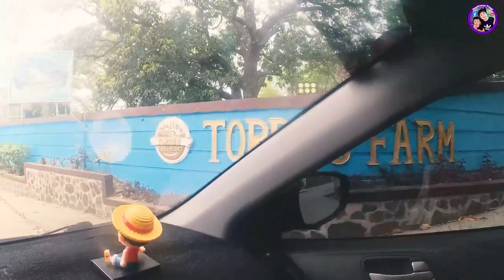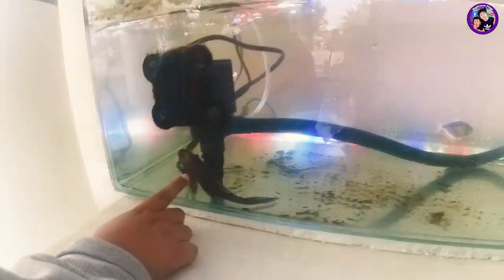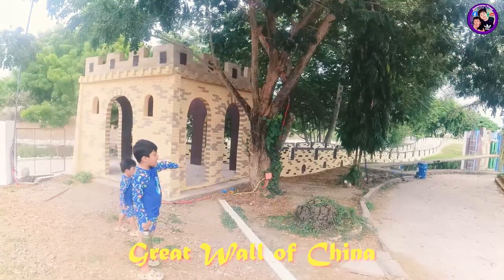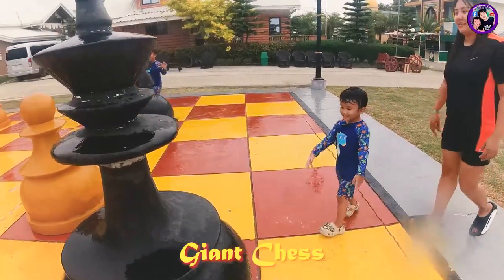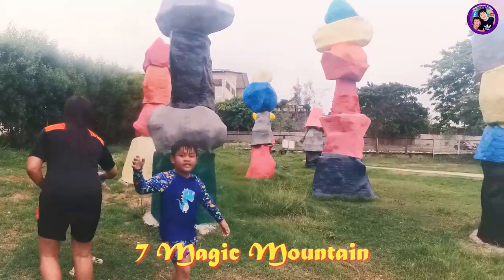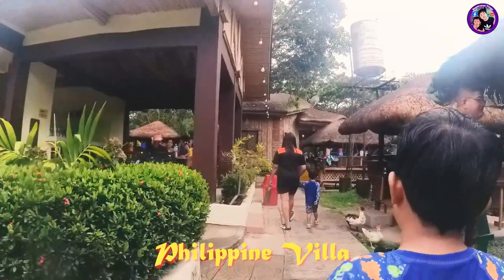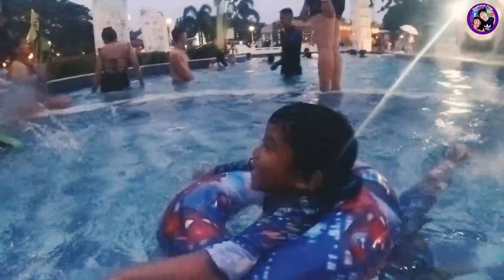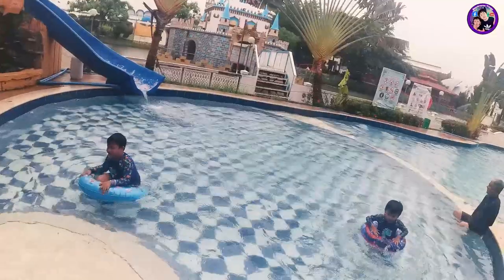Semireren travel the world at Torres Farm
Semireren travel the world at Torres Farm. The happiest place in Cavite.